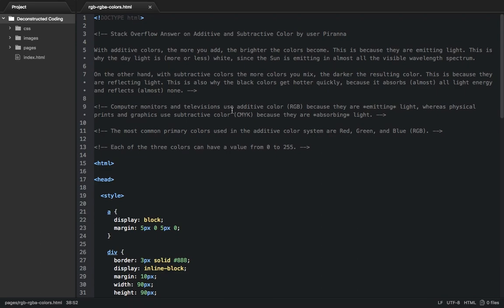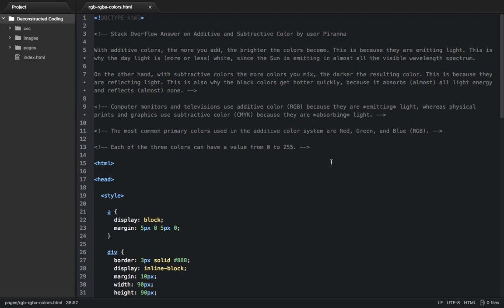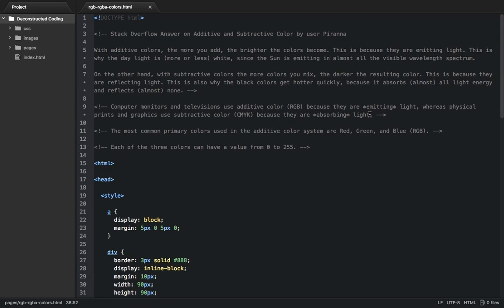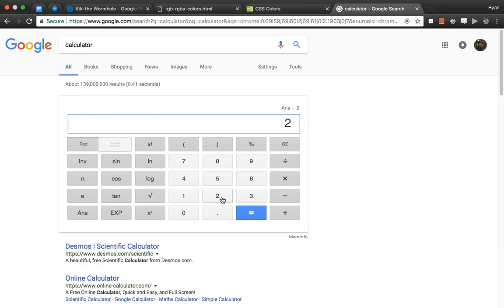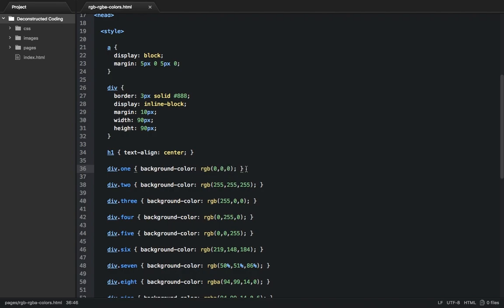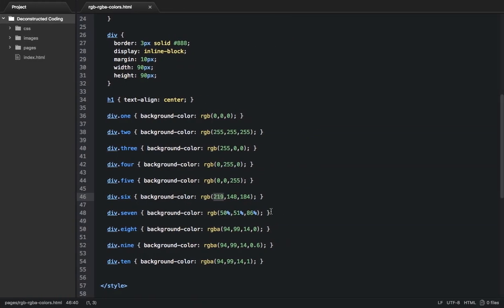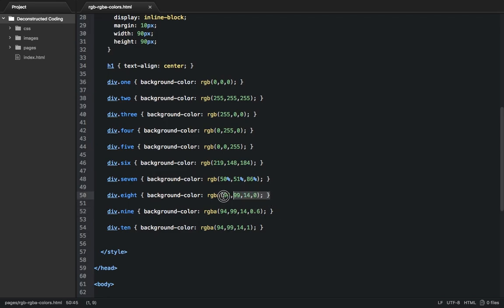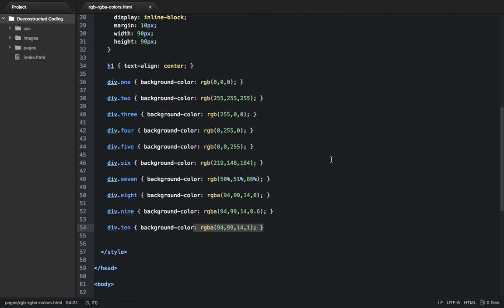CSS Reference: RGB & RGBA Color Values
In this video, I talk about CSS RGB & RGBA Color Values.

External Resources:

Stack Overflow Answer on Additive and Subtractive Color by user Piranna

Color and Graphics on the Web by Wellesley College Computer Science Staff